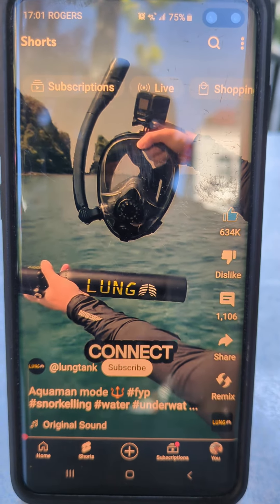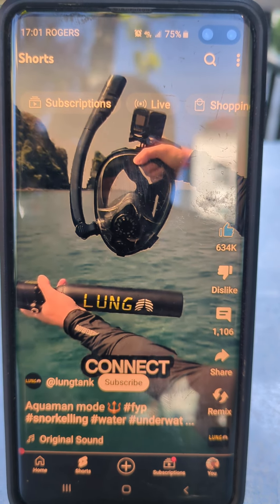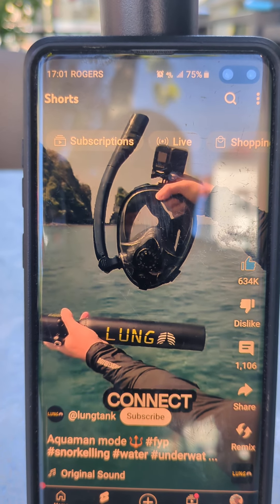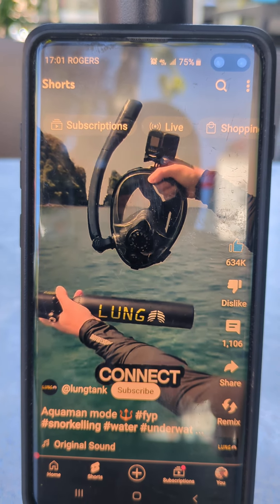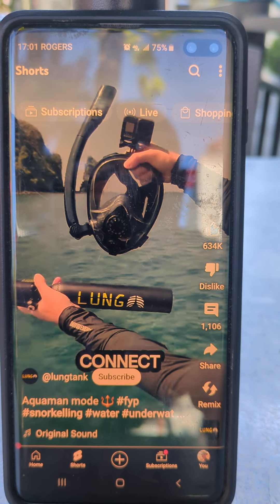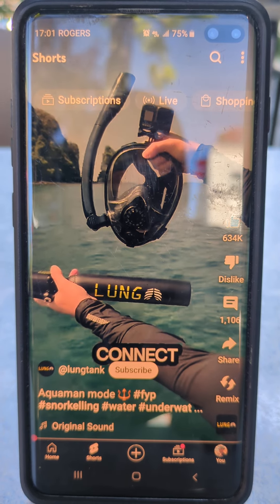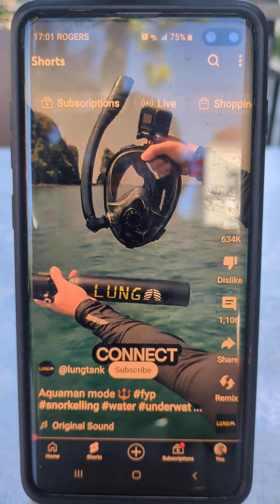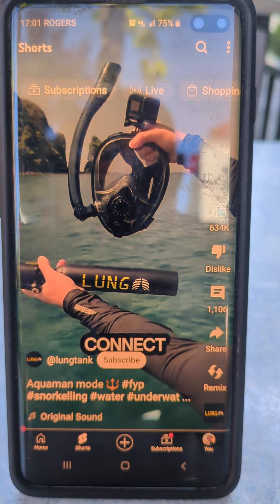Do you like scuba diving or snorkeling here is a beyond awesome IDEA.😎👍